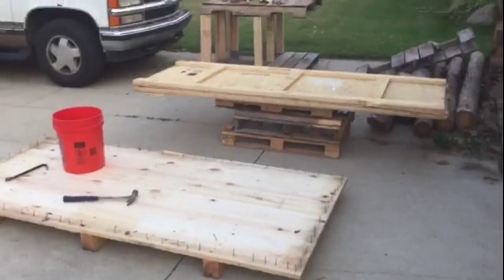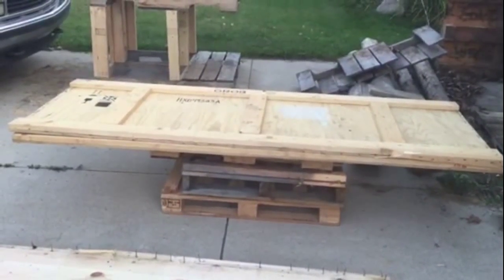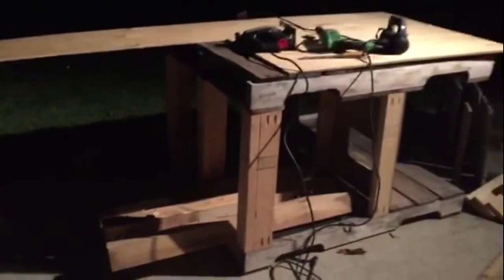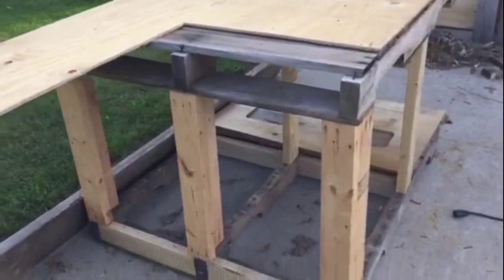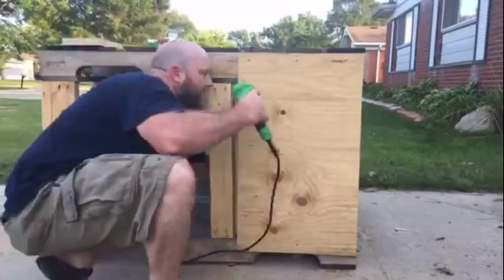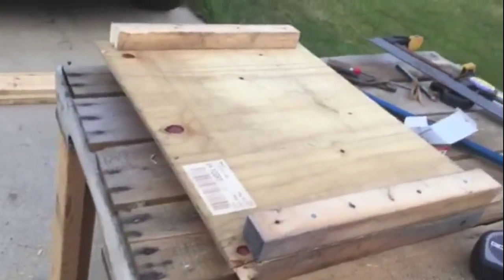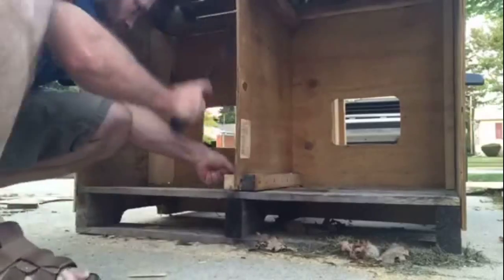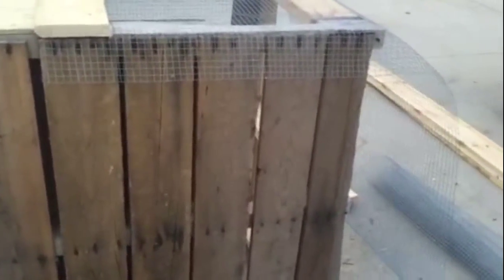Part two Rabbit Condo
part two of the pallet rabbit condo.  i hope you enjoy.  part three will be coming soon.
Mark